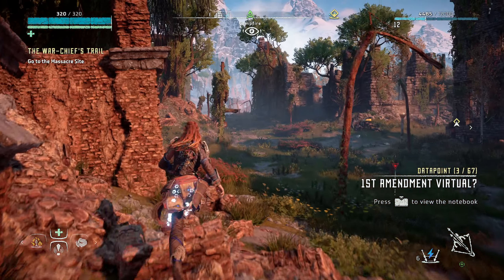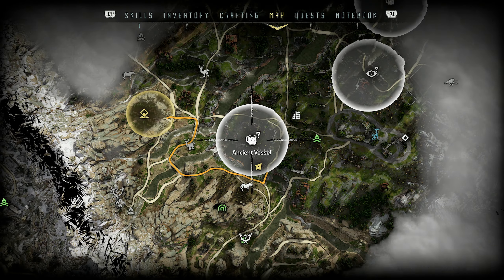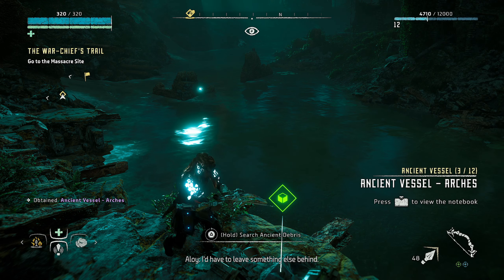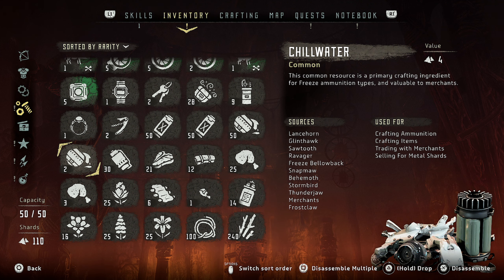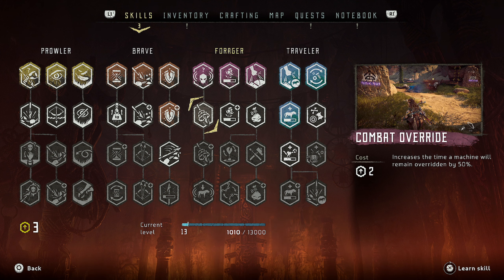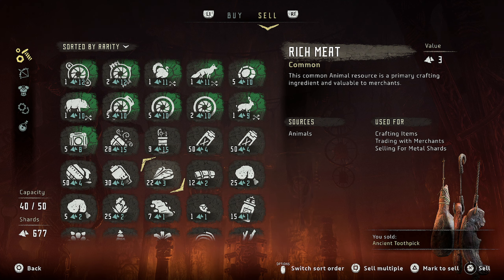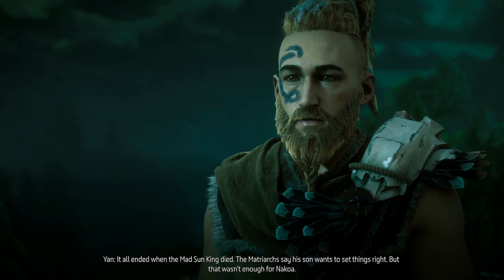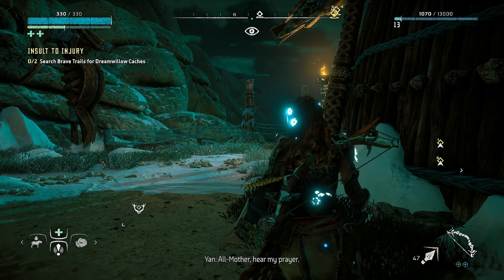Horizon: Zero Dawn - Sod Plays Part 15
This was recorded while streaming live on Twitch.

EARTH IS OURS NO MORE

Experience Aloy’s entire legendary quest to unravel the mysteries of a world ruled by deadly Machines.

An outcast from her tribe, the young hunter fights to uncover her past, discover her destiny… and stop a catastrophic threat to the future.

Unleash devastating, tactical attacks against unique Machines and rival tribes as you explore an open world teeming with wildlife and danger.

Horizon Zero Dawn™ is a multi-award-winning action role-playing game – and this Complete Edition for Playstation includes the huge expansion The Frozen Wilds, featuring new lands, skills, weapons and Machines.

Streamed/Recorded using:
Ryzen 9 3900XT (Twelve-Core)
32BG RAM
Nvidia RTX 3080 XC3 Ultra Gaming (10GB)
Elgato HD60Pro
OBS Studio
Tonor TC-2030 Condensor Microphone